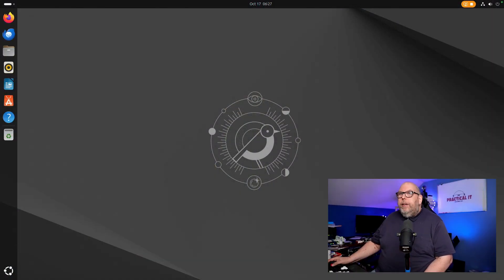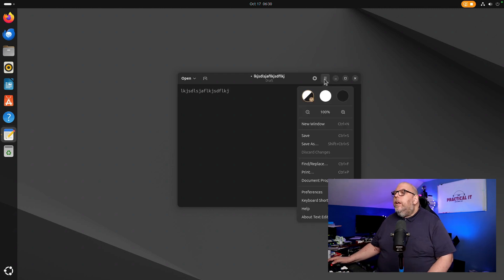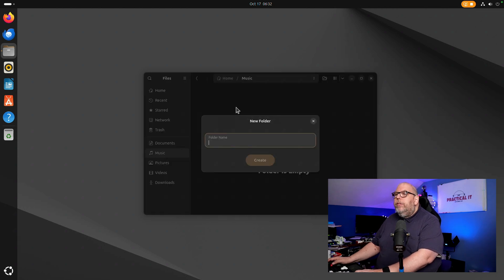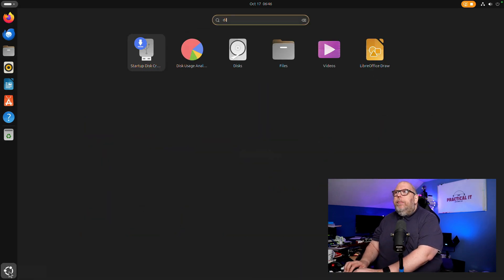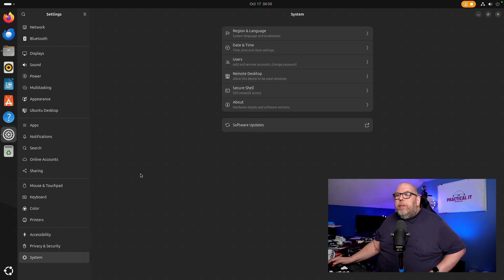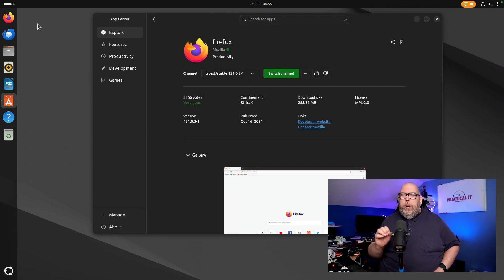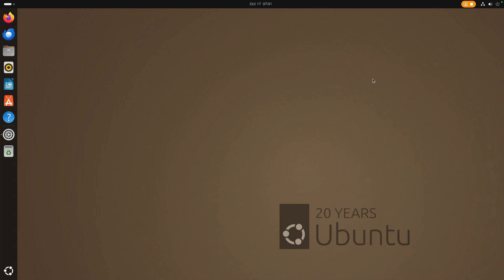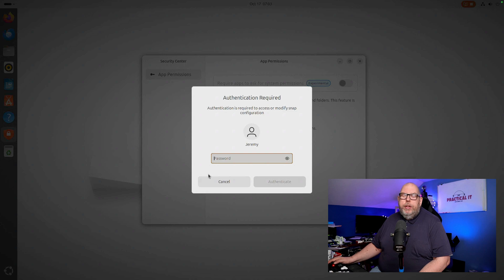Ubuntu 24.10 First Impressions: Are The Changes Good, Bad, or Indifferent?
We're looking at the new Ubuntu 24.10 which features the Gnome 47 interface and plenty of nice enhancements. Watch to the end for my recommendations on this new version.

 ⏱️⏱️VIDEO CHAPTERS⏱️⏱️:

00:00:00 - Overview of Ubuntu 24.10 Release Features
00:01:32 - File Manager Updates and New Dialog Design
00:03:12 - Enhanced Search and Disk Usage Analyzer
00:04:51 - Accessibility and Power Settings Enhancements
00:06:30 - Snap Store Improvements and App Center Updates
00:08:18 - Ubuntu 20th Anniversary and Security Features
00:10:08 - App Updates and Package Manager Enhancements
00:11:49 - Deciding Between Short-term and Long-term Releases